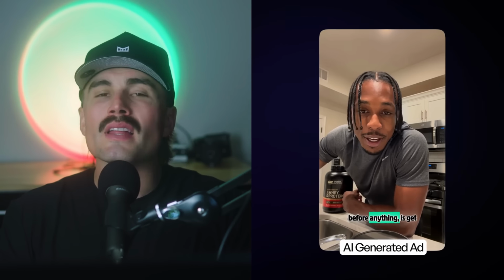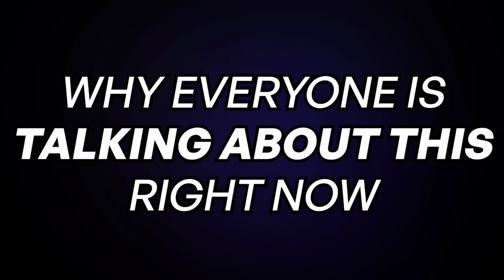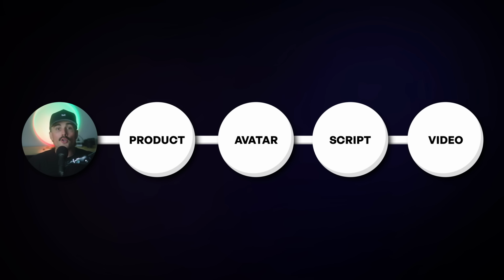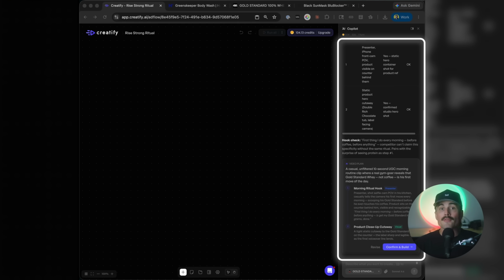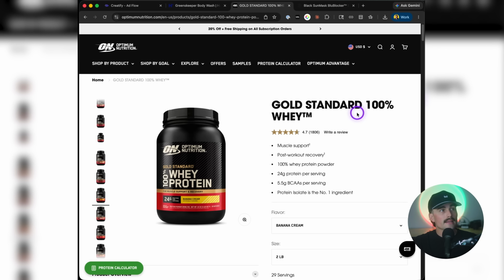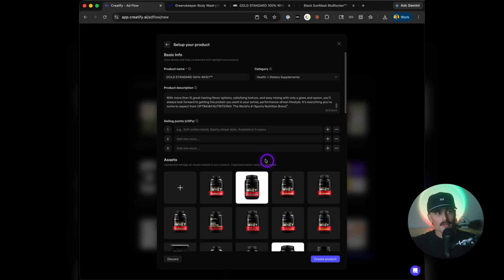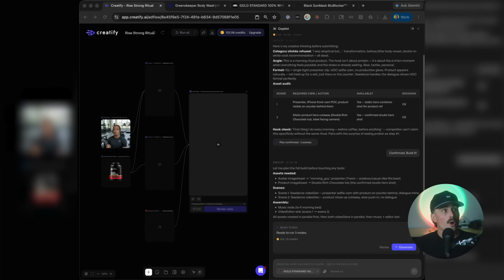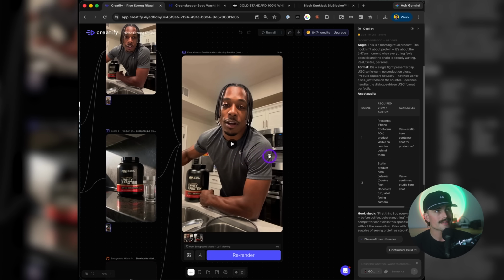Every Brand Is Switching to Node-Based AI Tools. Here's Why (Full Beginner's Workflow)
How to build and test ad creatives using a node-based AI workflow — without coding and without rebuilding from scratch every time.

If you're running ads and wasting hours rebuilding your creative every time you want to test a new hook or angle, this workflow removes that bottleneck entirely. I break down what a node actually is in plain terms, how each part of your ad — script, avatar, product, CTA — becomes its own swappable Lego block, and how a tool lets you describe the ad you want and automatically assembles the full pipeline for you. You review and approve the full creative plan before anything gets built.

The tool I use is Creatify — specifically AdFlow Copilot, which takes a one-line description, generates a complete creative direction with a proposed hook, scene structure, and copy, then builds out the entire node canvas the moment you confirm. No manual wiring, no node placement, no technical setup required.

I went from spending 2–3 hours rebuilding an ad every time I wanted to test a new angle, to swapping one node and running a new version in under 10 minutes — without touching the rest of the structure. That's a fraction of the production time, and it means I can test 10 to 15 variations in a week instead of two or three. If you're dealing with ad fatigue and need a creative automation workflow that scales with your testing volume, this is the fastest path I've found.

The approach:
1. Use Copilot to generate your first pipeline: describe the ad, approve the plan, let it build
2. Identify the single node you want to test: hook, avatar, or CTA — and change only that
3. Run iterations on a single canvas to find what converts without starting over

This workflow works for e-commerce brands, DTC marketers, dropshipping stores, media buyers —  any advertiser running paid traffic who needs more creative output without more production time.

— Eric

Time-stamps:
0:00 – Intro
0:42 – What Is a Node in AI Ad Creation?
1:30 – Why Node-Based AI Ad Tools Are Taking Over
1:45 – How Node-Based Ad Creation Works
2:57 – Building an Ad With Creatify AdFlow Copilot
4:06 – Creating an AI Ad Step by Step
6:30 – Choosing the Right AI Video Model
8:06 – How to Scale Ad Creative Testing
9:24 – Outro